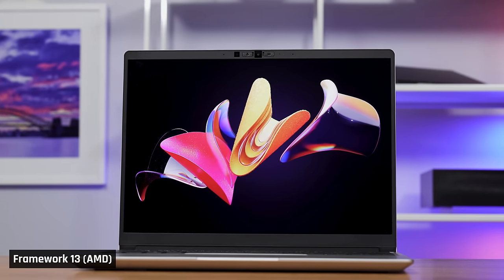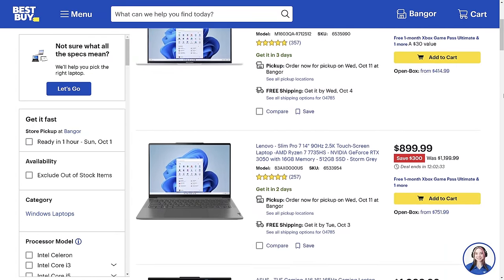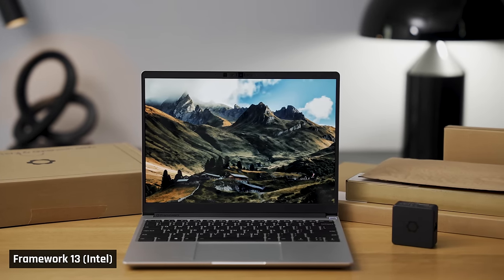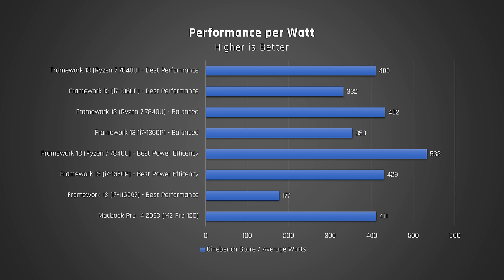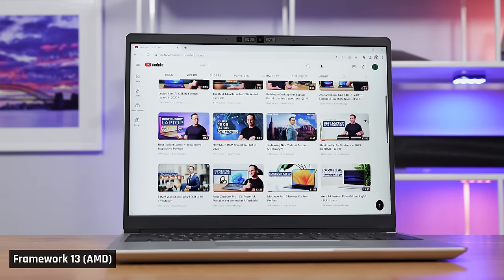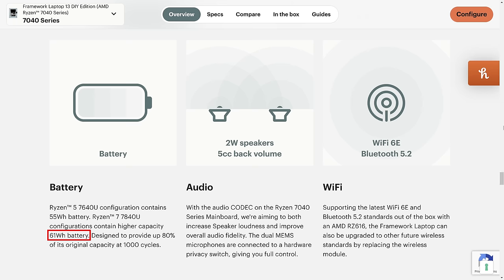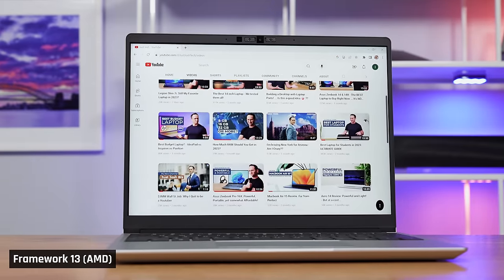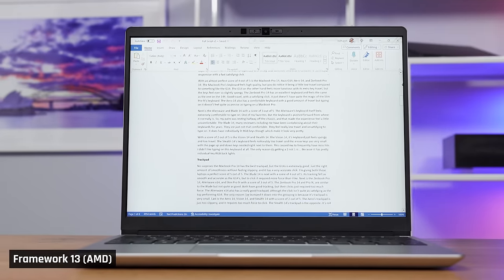Framework 13 (AMD & Intel) Review: One is AWESOME, the other not!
Finally, Framework delivers the full potential of AMD. Even catches Apple!

► Timestamps

00:00 Introduction
00:29 Framework - The Upgradeable Laptop
00:54 Introducting the Ryzen 7 7840U
03:15 Performance
04:52 Heat and Fan Noise
07:06 Battery Life & Battery Performance
08:26 Conclusion